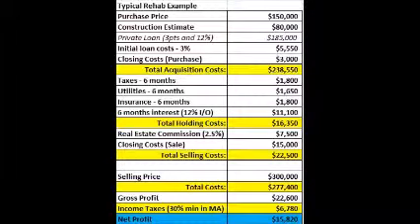Q&A Sat - What are All the Costs to Rehab a House?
Have questions about Real Estate?  Check out our "Q & A Saturday" Videos to learn what you want to know.
Today's question is "What are All the Costs to Rehab a House?"
to sell find out more about selling your house.